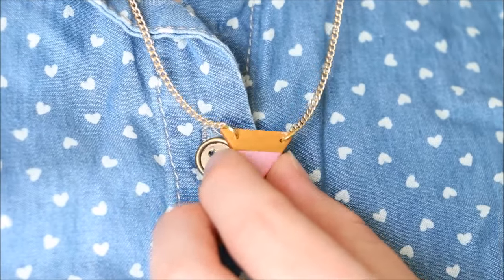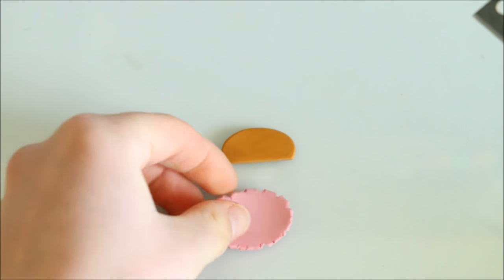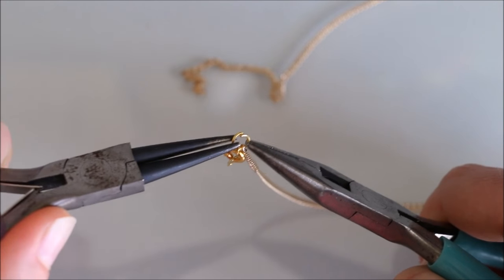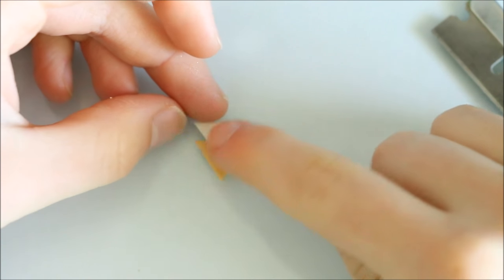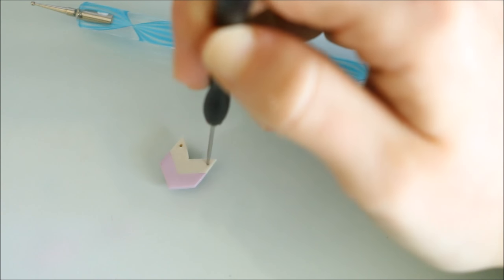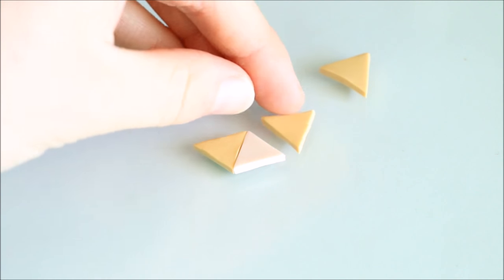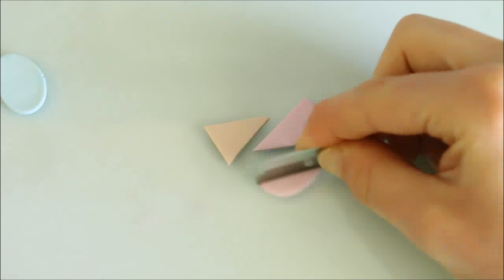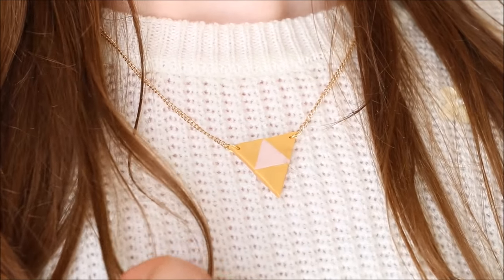DIY Geometric Necklace Pendants│Polymer Clay Tutorial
In this tutorial I show you how to create some dainty simplistic geometric necklace pendants using polymer clay! I actually filmed most of this video a few months ago, so I thought I should finally finish filming and editing so I could upload it.